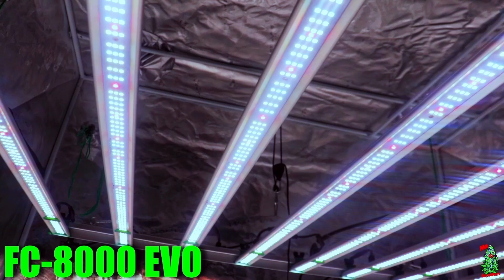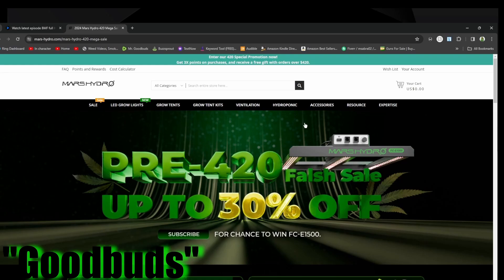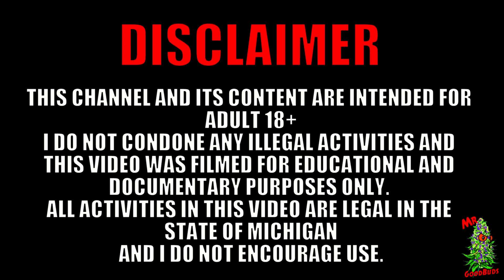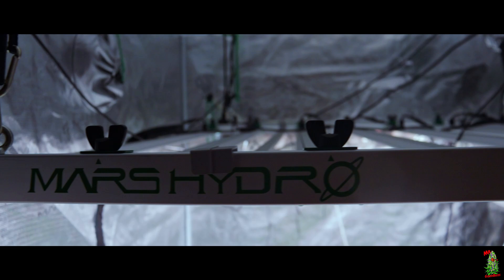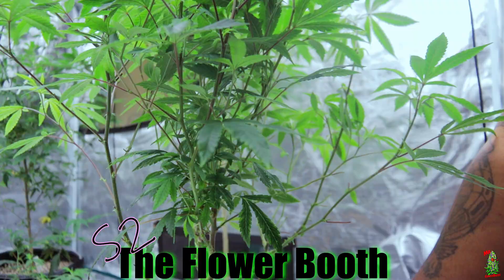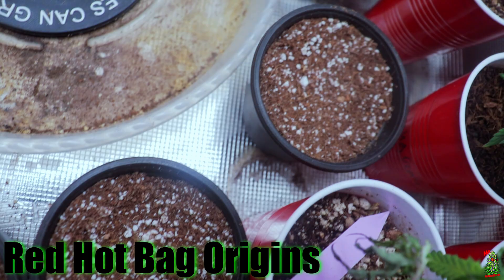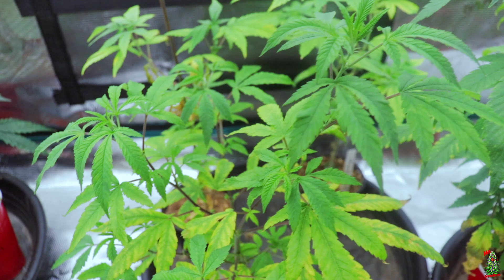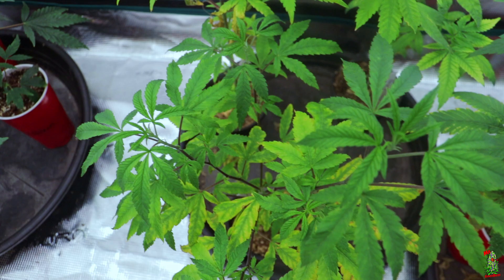The Flower Booth S2 | The Big Flip | Going Straight To Flower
🌱Goodbuds Genetics and More Here🌱

💨🌿**HerbsNow Weed Dryer**
Discount $25 “MRGB25”

💨🧊* Ace AirCube Active Oxygen Ebb & Flow Hydroponic System**
Discount “GOODBUDSHIGH5”

🔥🔥🔥📺 Alternative Channels & Platform’s📺🔥🔥🔥

🙏🏽 Every Share helps 🙏🏽

🎧🔥🔥 Beats by

(The 3x3 Breeders Booth)
*3x3 Mars Hydro Grow Tent on Amazon
*Mars Hydro FC3000 on Amazon
*Mars Hydro 4 Inch ifresh Inline Fan on Amazon

(The 4x4 Photo Booth)
*4x4 Mars Hydro Grow Tent on Amazon
*Mars Hydro FC6500 on Amazon
*Mars Hydro 6 Inch ifresh Inline Fan on Amazon

(The 4x4 Private Booth)
*4x4 Mars Hydro Grow Tent on Amazon
*Mars Hydro FCE6500 on Amazon

(The 5x5 Set)
*5x5 Mars Hydro Grow Tent on Amazon
*Mars Hydro FC8000 EVO on Amazon

**Recharge By Real Growers**

🏏🥍Other Grow Equipment:

**HerbsNow Weed Dryer**
Discount $25 “MRGB25”
**Trim Bin**
**BlueLab Ph Pen Fully Waterproof**

Marcellus Sabra
Or
Mr. Goodbuds
23131 Michigan Ave #1270